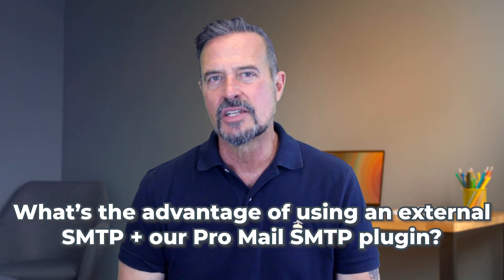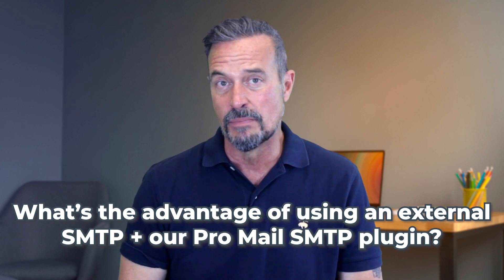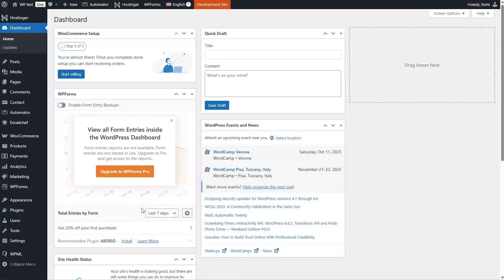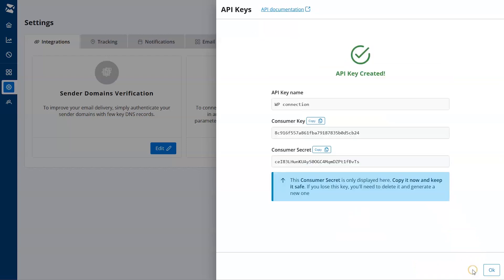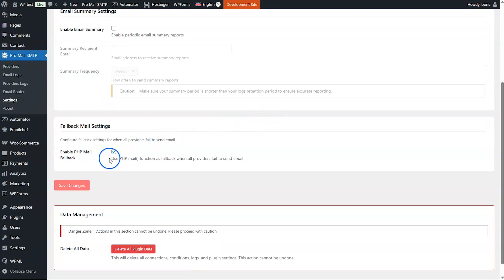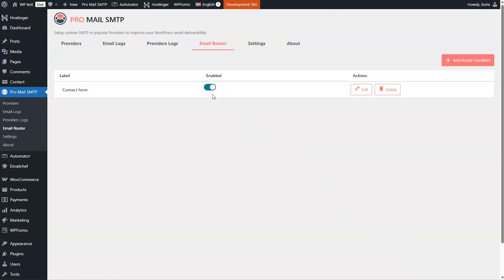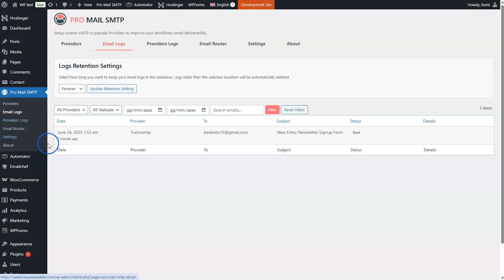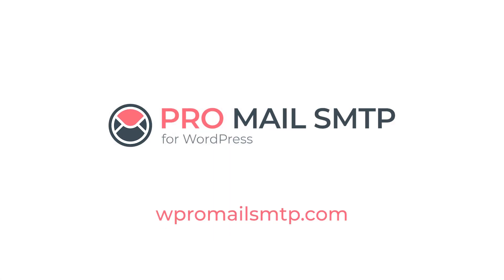Pro Mail SMTP – The Best Free WordPress Plugin to Avoid SPAM | Better Than WP Mail SMTP!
Emails sent from your WordPress site ending up in spam or not arriving at all? Lost WooCommerce order confirmations, undelivered contact form responses...
It's a frustrating problem caused by WordPress' default sending system.

But now there's the ULTIMATE and 100% FREE solution: Pro Mail SMTP!

✔️ In this video we introduce you to our new WordPress plugin that allows you to route all your emails through a professional SMTP service, ensuring exceptional deliverability.

With advanced features that are completely free, it surpasses WP Mail SMTP, which requires a subscription for the same options.

Why Pro Mail SMTP is different (and better):
✅ 100% FREE: All features, including the advanced ones that other plugins charge for (yes, even WP Mail SMTP), are free forever.
🔄 CONDITIONAL ROUTING: Send different emails through different providers! For example, WooCommerce emails with TurboSMTP and form emails with Gmail. Optimize costs and deliverability.
🛡️ AUTOMATIC SMTP BACKUP: If your primary provider fails or reaches a limit, a backup provider automatically takes over. No lost emails.
🚀 EASY MIGRATION: Are you using another SMTP plugin? Import all your settings with just one click.
📊 DETAILED LOGS: Keep track of every single email sent from your site.

In this tutorial we show you step by step:
▪️ How to install Pro Mail SMTP.
▪️ How to import the configuration from another plugin.
▪️ How to add and configure an SMTP provider (e.g. TurboSMTP).
▪️ How to set up a backup provider for maximum security.
▪️ How to verify logs and correct sending of emails.

Say goodbye to your spam folder and make sure every communication from your WordPress site gets to its destination!

Table of Contents:
00:00 - Introduction
00:51 - Why do WordPress emails end up in Spam?
02:21 - What are the benefits of using an SMTP plugin for WordPress?
04:24 - Pro Mail SMTP Tutorial
08:50 - Conclusion: download Pro Mail SMTP for free